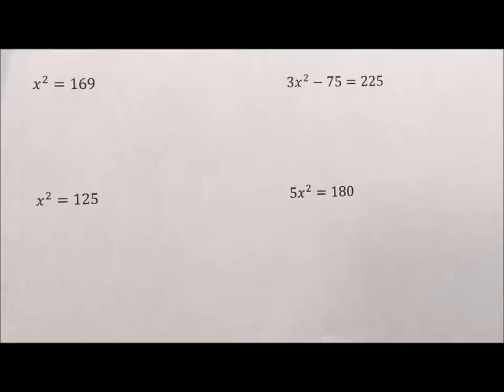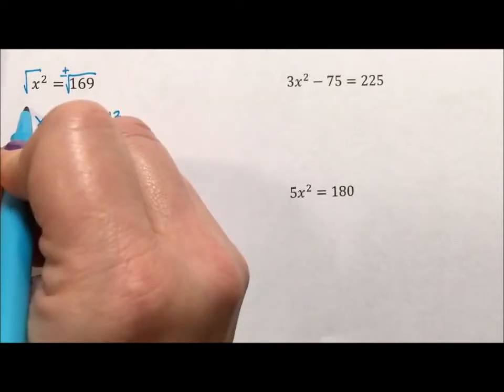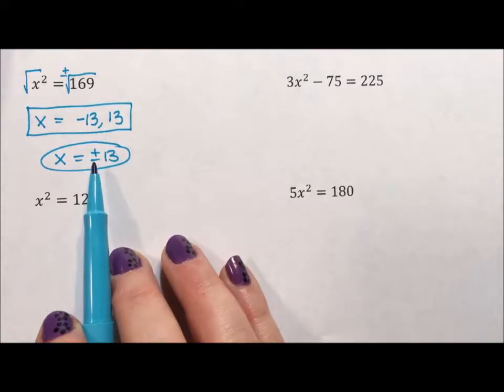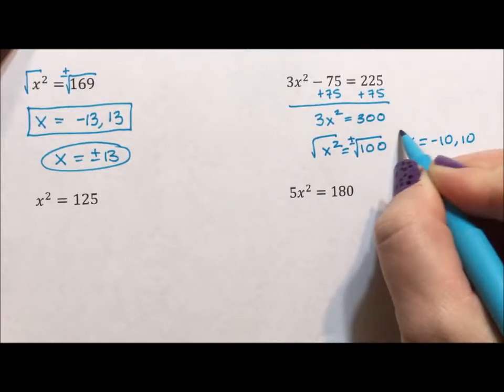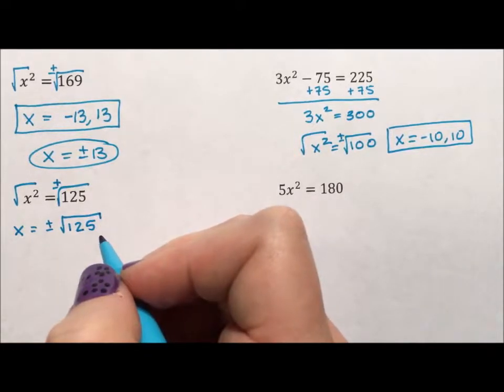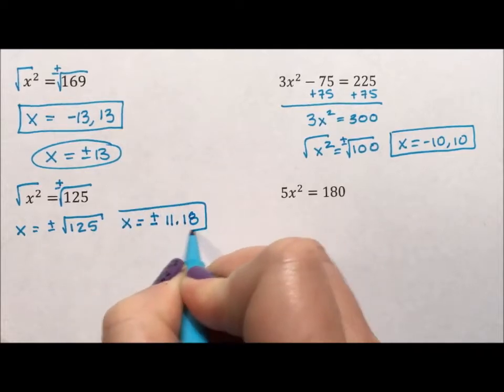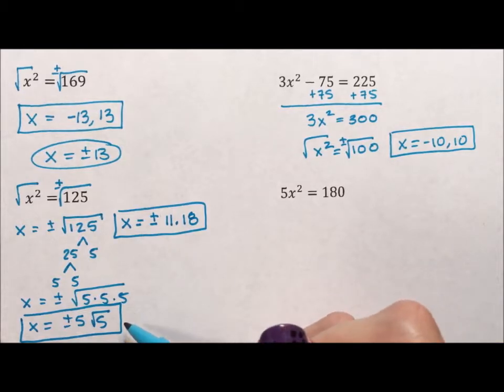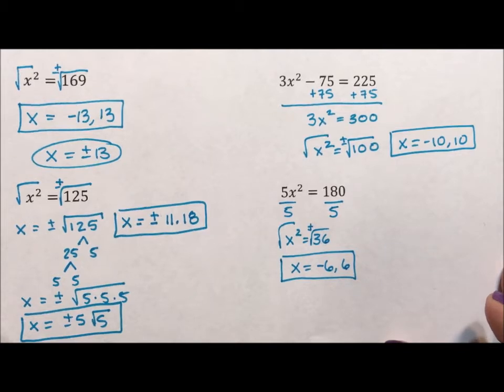Polynomial - Solving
This video shows four examples of solving by taking a square root to both sides.